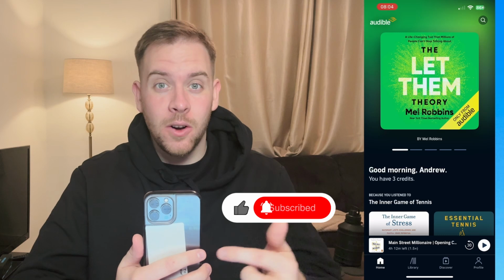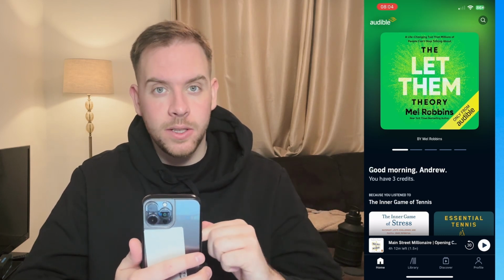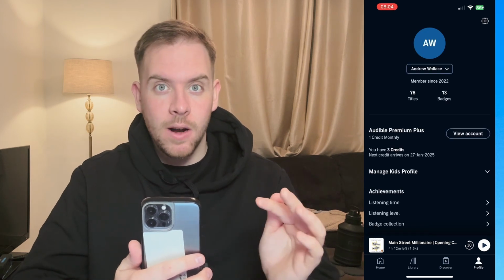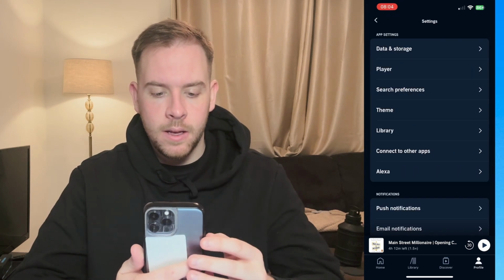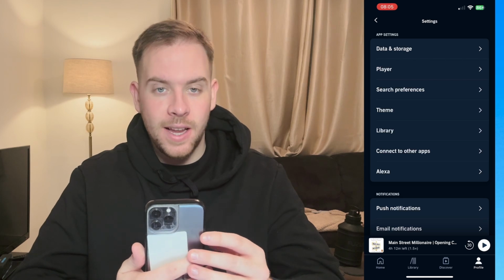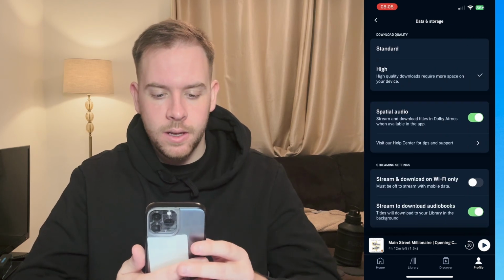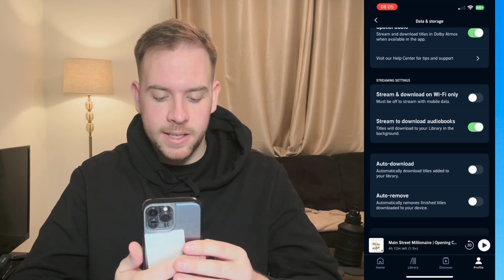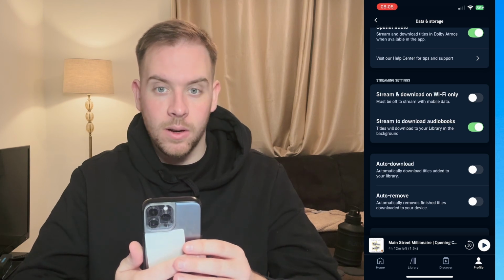How To Automatically Download New Audiobooks On Audible Library (Full Guide) - 2026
🚀 How To Automatically Download New Audiobooks On Audible - Full Guide (2026)!

In this video tutorial, I will show you step-by-step how to set up automatic updates for your audio book library on Audible. This guide covers how to manage your amazon audiobooks to ensure you always have your audiobooks full length ready to listen, even when using cellular data. It's a great way to keep your listening experience seamless!